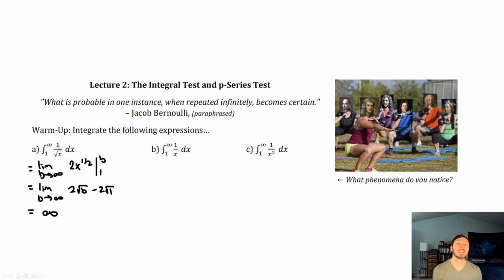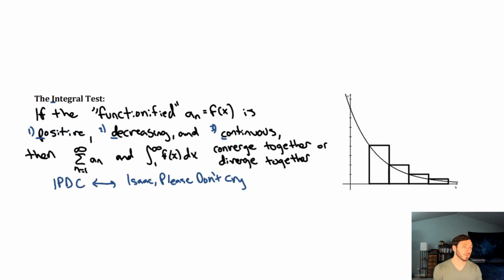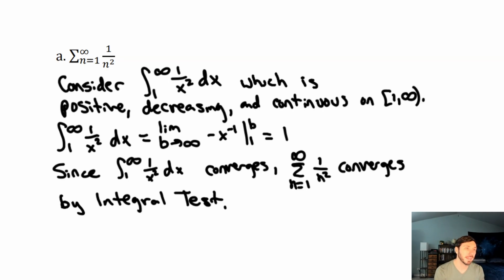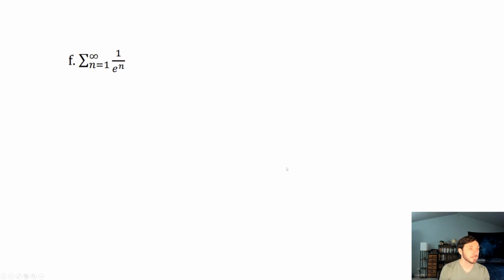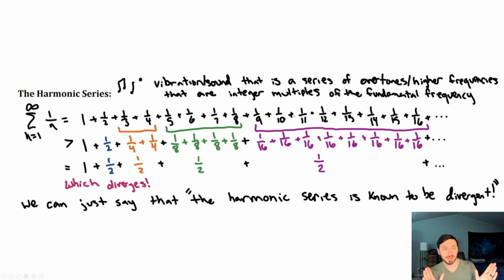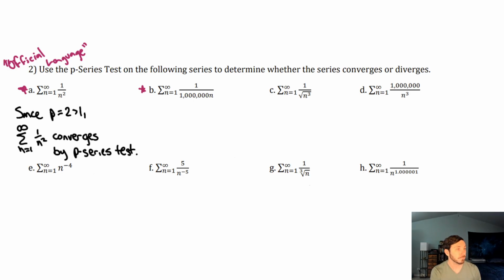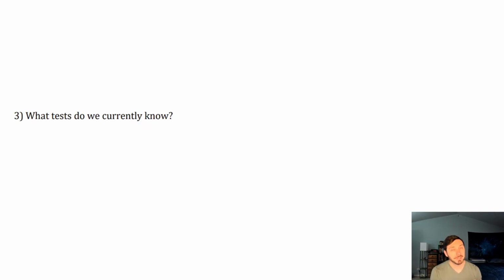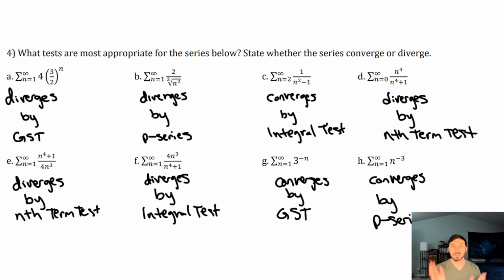How to Use Integral Test & P-Series Test for Convergence - Calc 2 / AP Calculus Lesson & Examples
Learn how to use the Integral Test and P Series Test for Convergence in AP Calculus BC Unit 10 and College Calc 2.
We compare infinite series to improper integrals, analyze p series behavior including the harmonic series, and justify convergence step by step.
🎯 Learning Goals
- Main Objectives: Determine the convergence of series by both the integral test and the P-series test
- Side Quest 1: Connect the improper integral to the infinite summation
- Side Quest 2: Introduce the Harmonic Series
⏱️Video Timestamps
00:00 Intro
00:38 Improper Integral Warm-Up
02:48 The Integral Test
05:32 Integral Test Examples
09:53 The Harmonic Series
12:43 P-series Test
13:34 P-series Test Examples
16:28 What Convergence Tests do we know so far?
17:05 Mixed Convergence Test Examples
🧭 Where You Are in the Chapter
L1A. Convergence of Infinite Sequences
L1B. Infinite Series, the nth Term Test for Divergence, and Geometric Series
L2. The Integral Test and p-Series ← YOU ARE HERE :)
L3. The Comparison Tests
L4. The Ratio Test
L5. Alternating Series
→ If you’d like to support me, get my answer keys, and more!:
integral test convergence, p series test convergence, harmonic series divergence, compare series to improper integral, AP calculus BC unit 10 convergence tests, infinite series convergence methods, calc 2 series tests examples, college calculus integral test, calculus help online, math exam prep, STEM education, convergence and divergence series